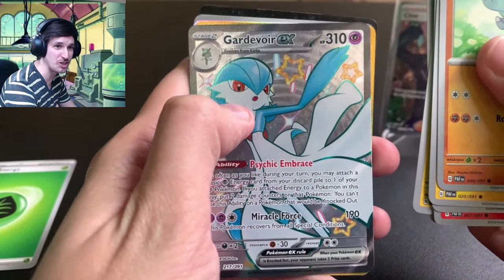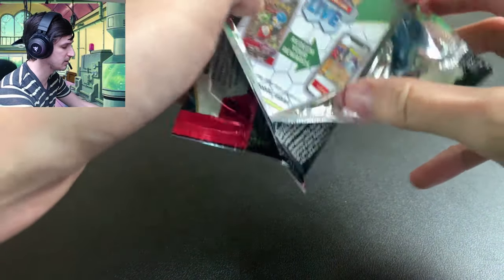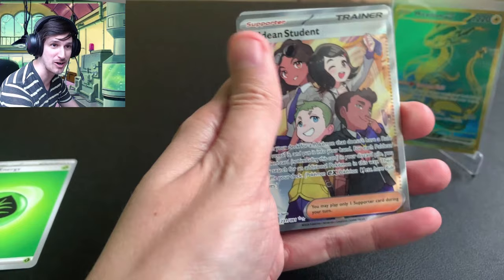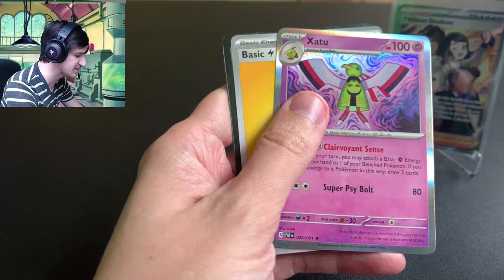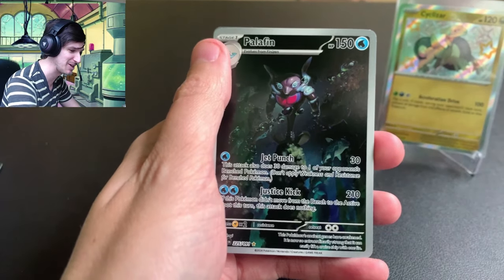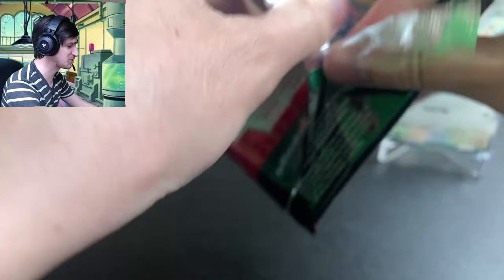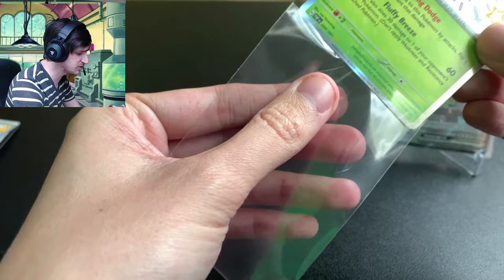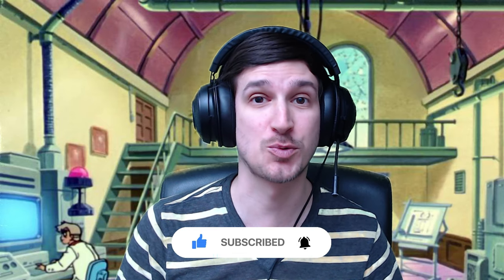This Paldean Fates Pack Opening GOES CRAZY!!!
We opened the new Pokemon TCG set, Scarlet and Violet: Paldean Fates on release day!!! This pokemon card opening was done on release day on January 26, 2024. I expected to find a lot of great pokemon cards in the packs and wasn't disappointed!

Let me know what you think about the set so far! Let me know if you collect Pokemon Cards!  Let me know if you play Pokemon TCG!